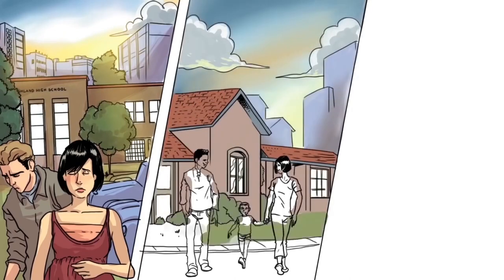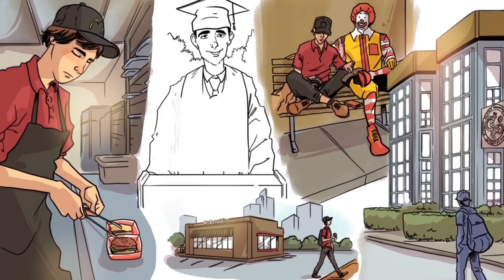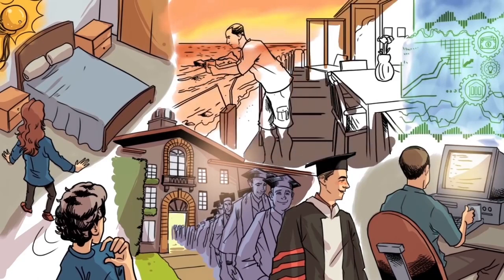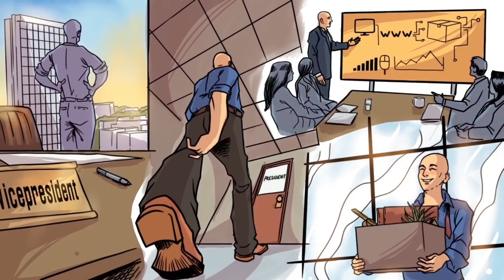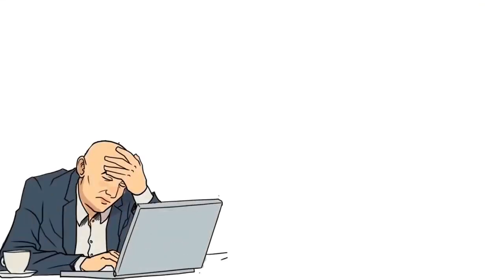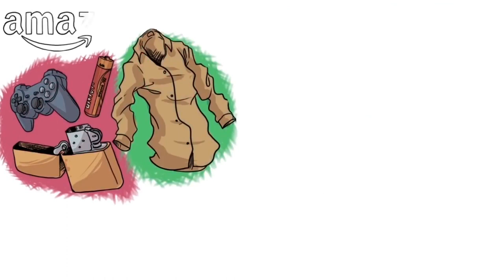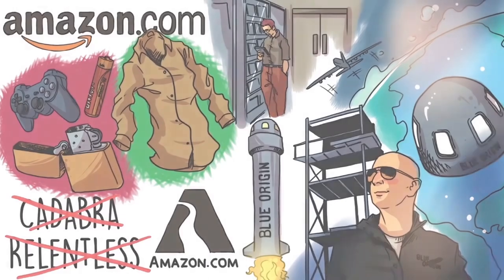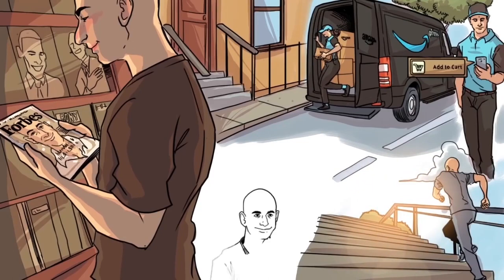How Did Jeff Bezos Start Amazon? What motivated Jeff Bezos to create Amazon? And Why? Must Watch!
Jeff Bezos established Amazon.com in 1994 with the purpose of becoming the most customer-friendly company on the planet. Amazon provides low prices and rapid delivery on an extensive variety of items, streams thousands of movies and TV shows via Prime Video, manufactures and sells the bestselling Kindle, Fire and Echo devices and Alexa voice recognition service, and provides cloud infrastructure services through Amazon Web Services (AWS). Bezos is also the founder of aerospace company Blue Origin. In addition, Bezos has set up two philanthropic organizations. The Bezos Earth Fund supports non-profits that are protecting and preserving the environment, and The Bezos Day One Fund has granted funds to non-profits that assist homeless families. Bezos graduated with highest honors, Phi Beta Kappa in electrical engineering and computer science from Princeton University in 1986, and was called TIME Magazine’s Person of the Year in 1999.

How did Jeff Bezos start Amazon?
In 1994, Jeff Bezos left his occupation at an investment firm and migrated to Seattle, Washington, to launch an online bookshop. Operating from his garage with a small number of workers, Bezos began constructing the software for the website, which he named Amazon.com. It sold its primary book in 1995..

How Jeff Bezos is so rich?
A large portion of Jeff Bezos' fortune is derived from his ownership of Amazon stocks. It is reported by Forbes that he has sold approximately $27 billion of his Amazon shares since 1997, with him still holding 11% of them. He has also shown his benevolence by donating to numerous charities, including those that focus on cancer research and environmental protection..

What did Jeff Bezos do to get rich?
On July 5, 1994, Jeff Bezos established Amazon, which is the main source of his wealth. It is said that his parents were amazed that he had chosen to forgo his comfortable Wall Street career to market books on the web.

How does Jeff Bezos still make money?
He established Amazon and served as its CEO from the firm's inception in 1994 until 2021 when he relinquished the position and assumed the role of executive chairman. His salary is $1.6 million per annum, however, his fortune does not stem from that. Instead, Bezos' wealth is mainly generated from Amazon stock.

What does Jeff Bezos spend his money on?
Jeff Bezos has given away more than $2.4 billion to charitable causes throughout his life. Last year, he committed to donating a total of $10 billion to his own climate-focused organization, the Bezos Earth Fund. By November of 2021, the fund had already disbursed almost $1 billion of the total.

Why was Jeff Bezos so successful?
Behind the success of Amazon and it's founder is innovation, creativity, and hard work.

How did Jeff Bezos change the world?
Upholding the highest standards for customer satisfaction. Leveraging the web and technology to make it easy for individuals to buy and locate anything they need. Assisting other companies and business owners to reach their potential and be victorious.

Why is Jeff Bezos being replaced?
Jeff Bezos, the originator of Amazon, has now relinquished his role as the firm's head executive and transferred the job to Andy Jassy, so he can concentrate on creating fresh merchandise and pioneering ventures.

What is Jeff Bezos strategy?
I“The most important single thing is to focus obsessively on the customer. Our goal is to be earth's most customer-centric company.” Jeff Bezos, CEO & President of Amazon.com. CNN.

How does Jeff Bezos motivate his employees?
Jeff Bezos is well-known for his demanding standards of excellence. He consistently sets ambitious objectives for himself and his employees, encouraging them to strive for more than what is expected of them. This inspires and motivates his team to work hard and contribute to the company's development.

Why did Jeff leave Amazon?
One of the most affluent people on the planet desired to devote more energy to space exploration, charity work, and a life of wanderings with his latest companion, Lauren Sanchez. During the summer of 2021, Bezos undertook a groundbreaking voyage on a suborbital rocket created by his private space organization, Blue Origin LLC.

And.. What motivated Jeff Bezos to create Amazon? And Why?  This is a must have documentary for anyone interested in the Jeff Bezos Amazon success story from 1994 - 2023.